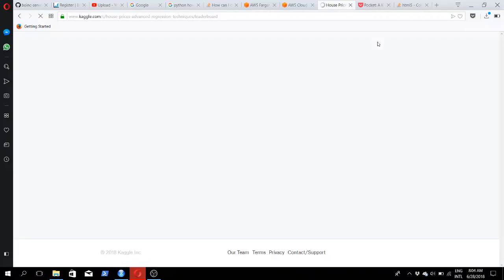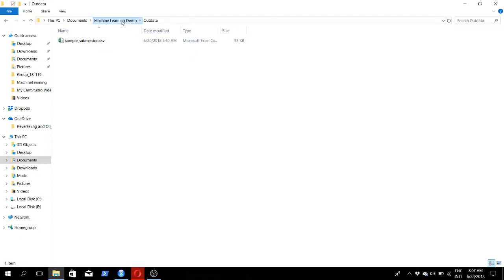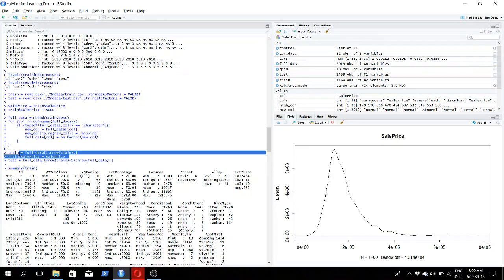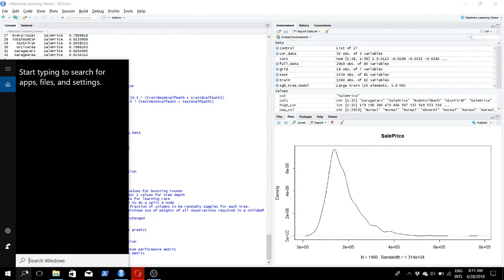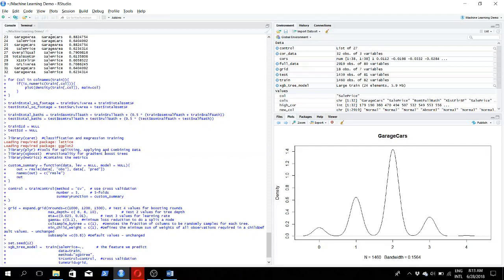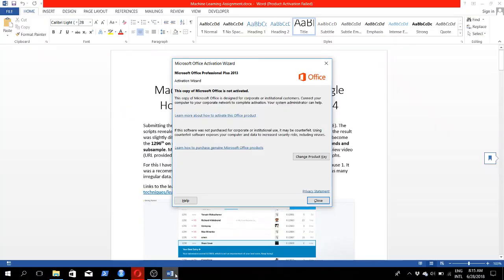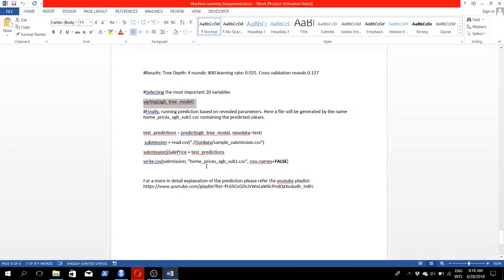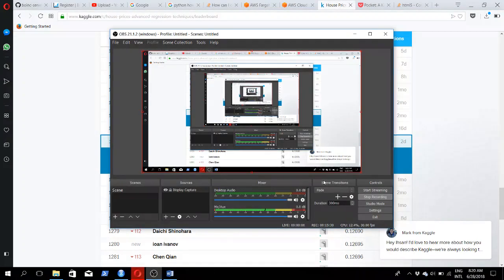Kaggle Machine Learning using R XGboost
In this video I will demonstrate how I predicted the prices of houses using R Studio and XGboost as recommended by this